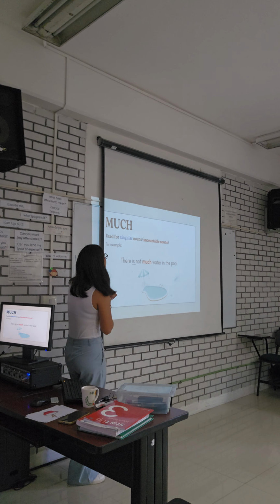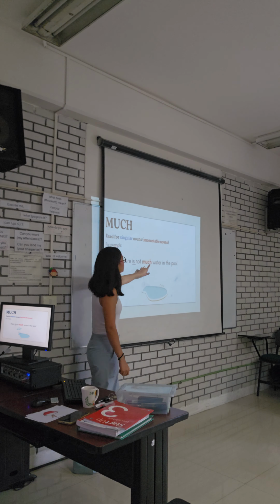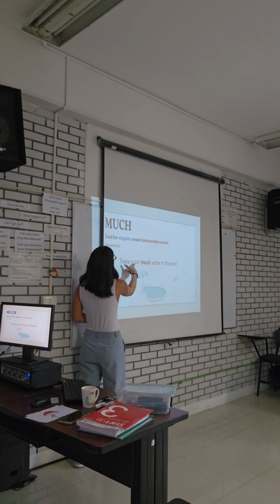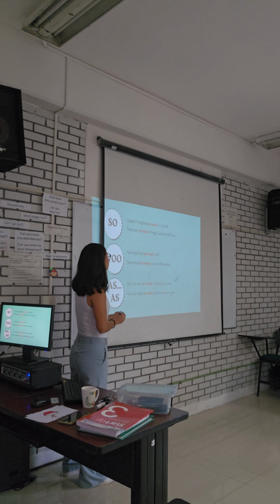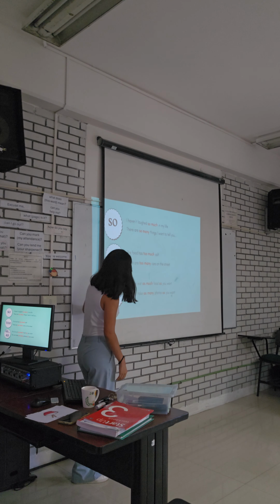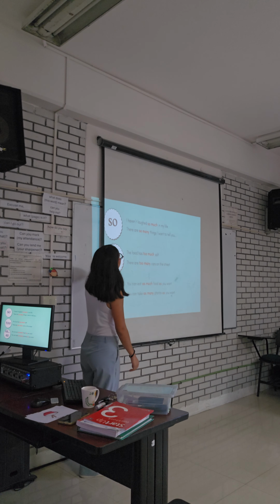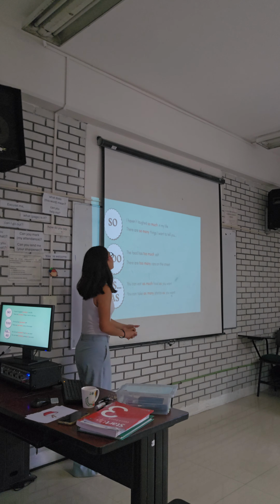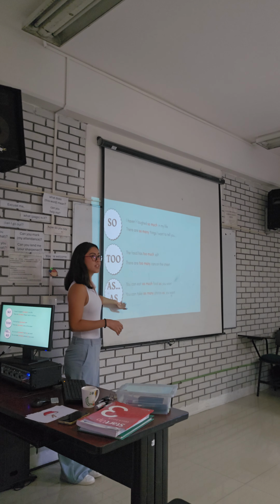Práctica 1. Much and many